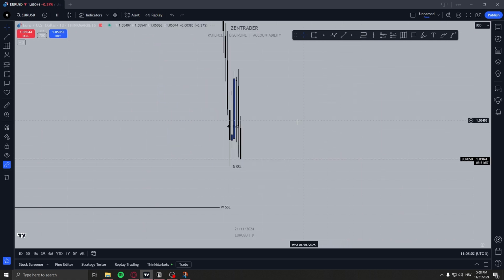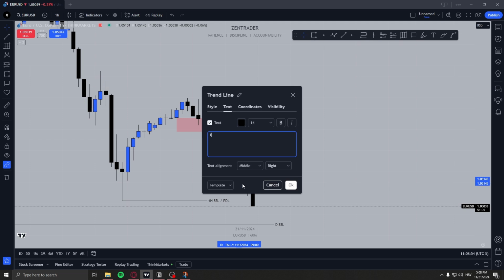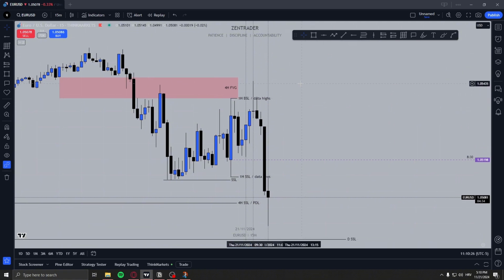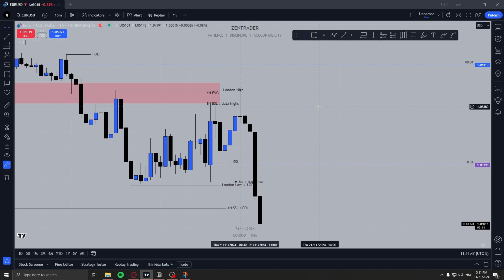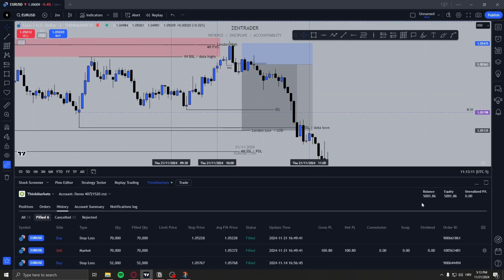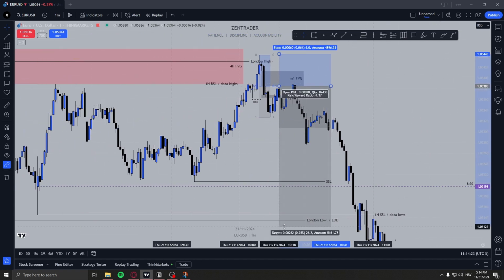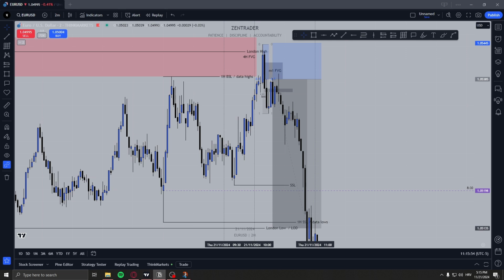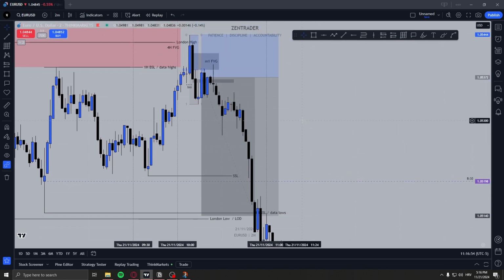ICT 2022 MODEL LIVE EXECUTION + BREAKDOWN - 21.11.2024. - EURUSD (+2%)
This video shows the application of ICT's 2022 MODEL and the breakdown of a trade I took today on EURUSD.

What a Way to Go (Cospe Remix) By Particle House feat. Lilla MyCospe